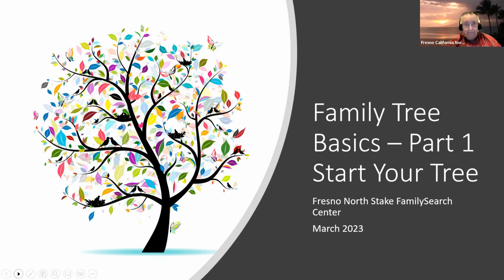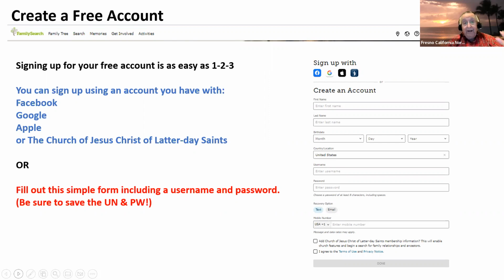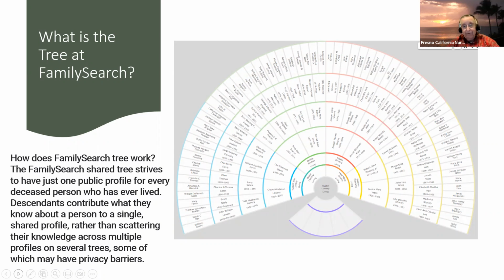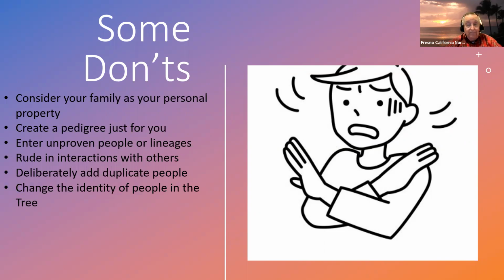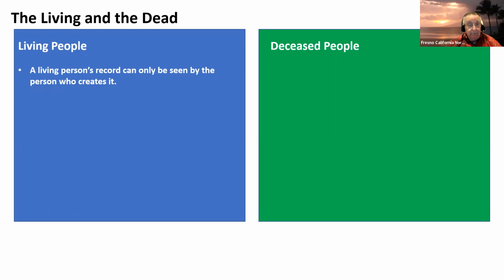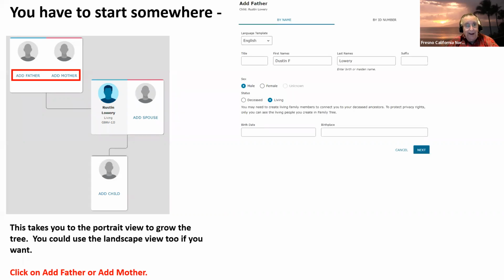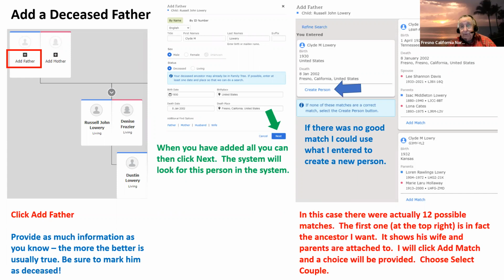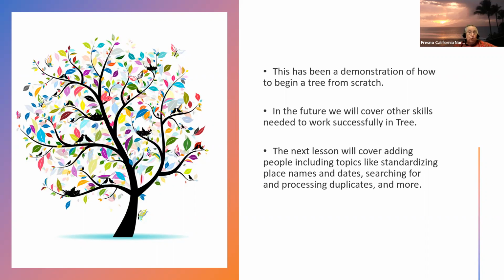Family Tree Basics - Part 1: Start Your Tree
How do you help a beginner start a tree at FamilySearch?  This class will help you know how to explain what FamilySearch is, what is found at the website, how to prepare to begin their tree and then take them through the process of signing into FamilySearch and actually beginning their tree.  If you aren't a beginner and understand this process then consider sharing this class with others that might need this instruction.